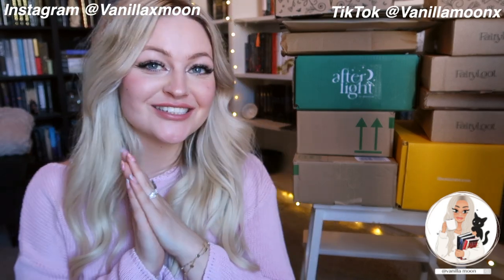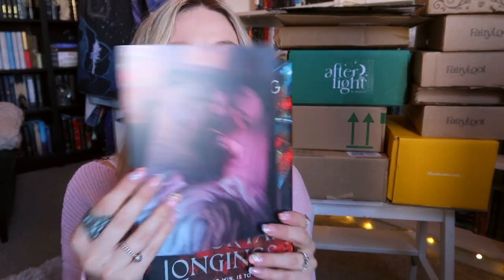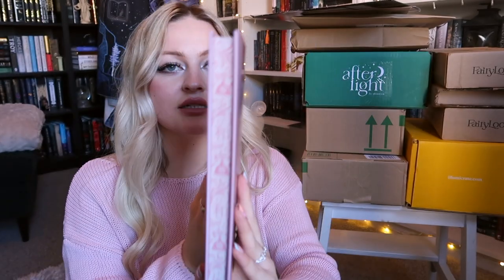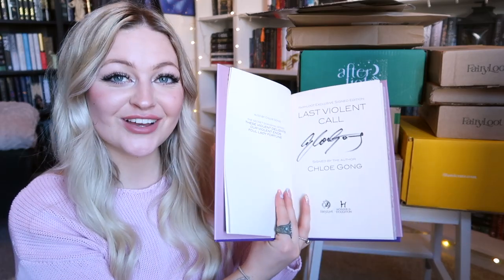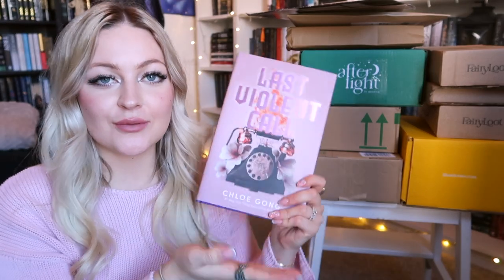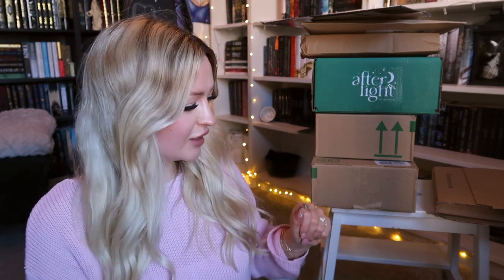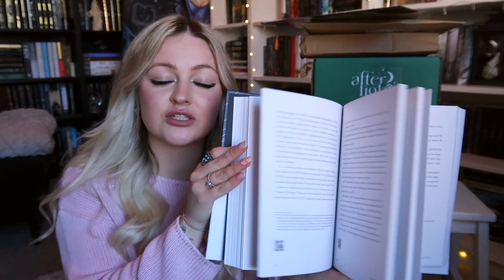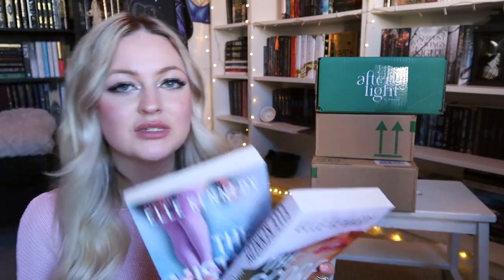HUGE book unboxing haul!!📦✨| waterstones, book boxes, amazon & more!!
w e l c o m e  to my channel and a new video♡ thank you for stopping by!

~ supermoon patrons listed  as of june 1st  2023~

i made an amazon wishlist!!

☁️ SOCIALS ☁️
🌱 B O O K S T A G R A M
🍓 L I F E S T Y L E T I K T O K

i love & appreciate you all lots ♡ see you in my next video!